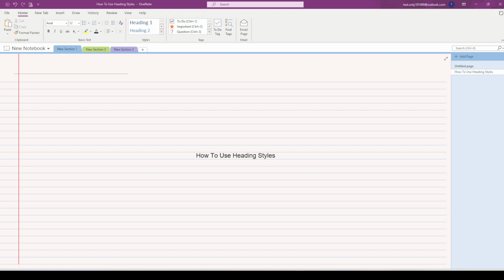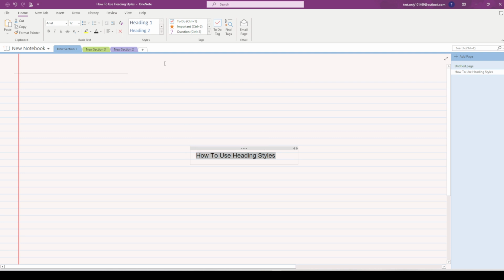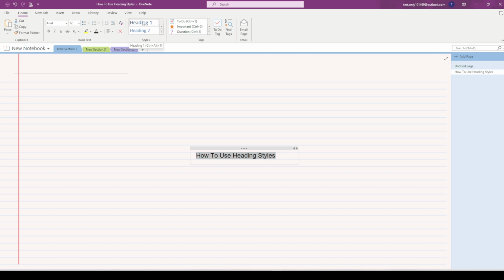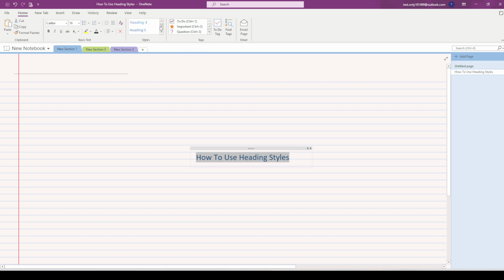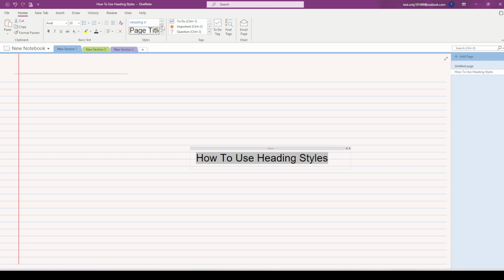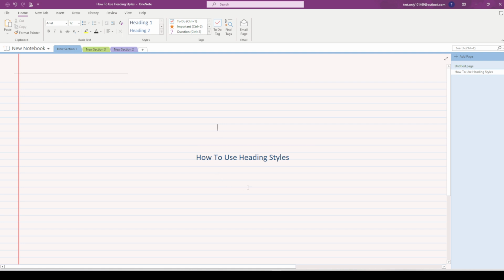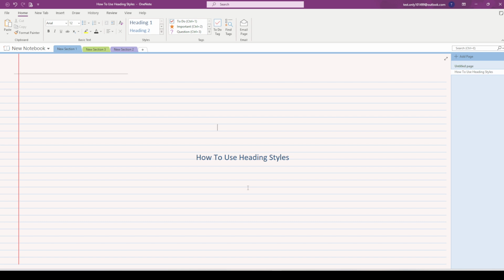How To Use Heading Styles In OneNote (2026 Guide)